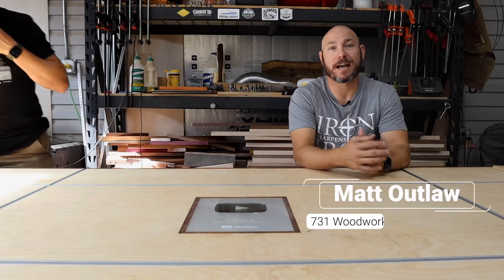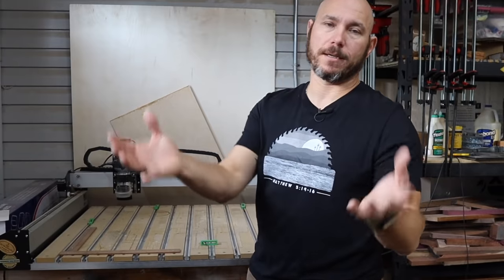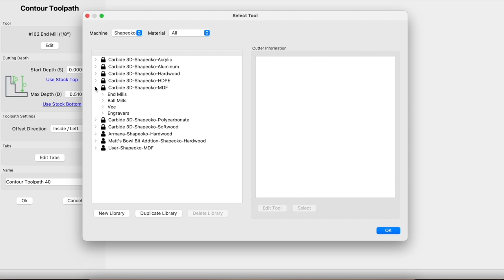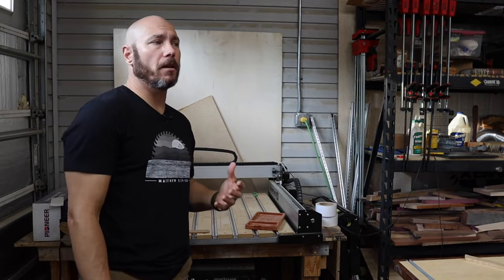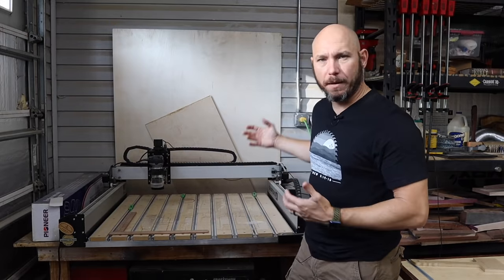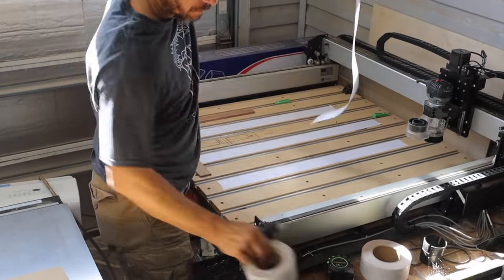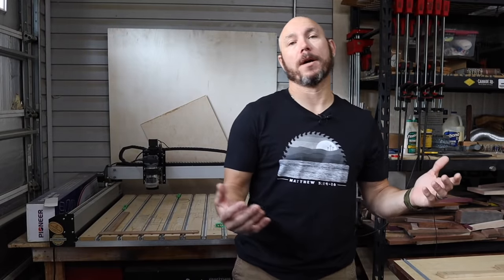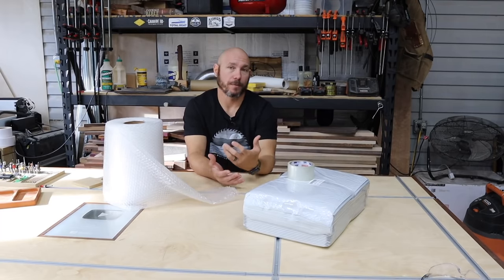The Dark Side of Learning to Use a CNC for Woodworking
Learning to use a CNC has not been as easy as I thought it would be.  The hardest part has been learning to properly program CNC files on the software.  CNC bits cost a lot too!

CMIT Discount 731CMT10
Amana Starter Bit Set
Double Sided Tape
Bubble Mailers I Use
Bubble Wrap I Use

0:00 Intro
0:50 CNC File Availabiity
2:17 Programming CNC is Hard
4:15 CNC Software Glitches
6:10 Speed of CNC Cuts
6:50 Shapeoko Spindle Failure
8:18 Shapeoko Homing Failure
8:42 Shapeoko Accessories
9:14 CNC Clamping
9:58 CNC Dust Collection
10:36 High Cost of CNC and CNC Bits
12:40 Selling CNC Products
13:26 Shipping CNC Products
15:12 Final Thoughts